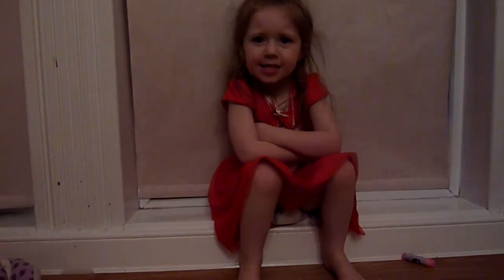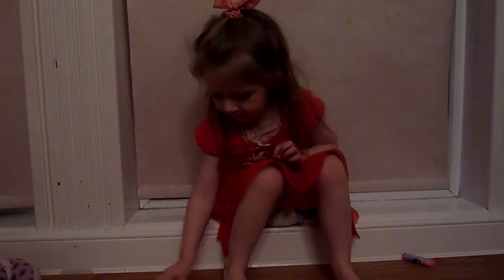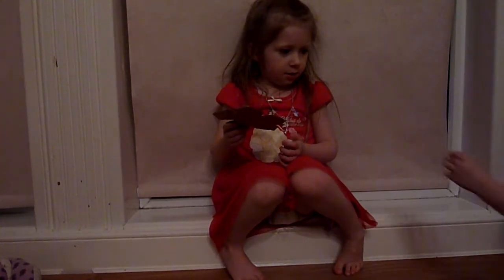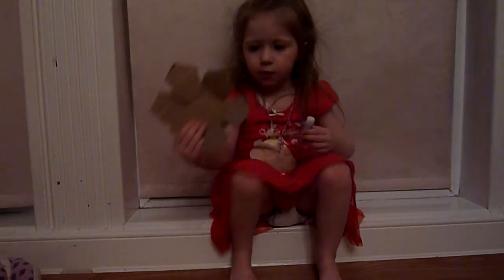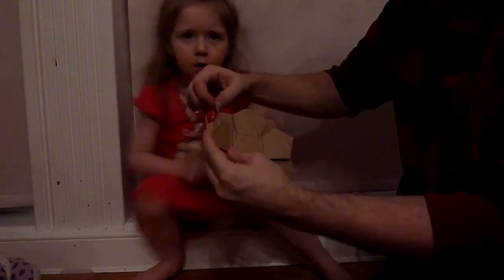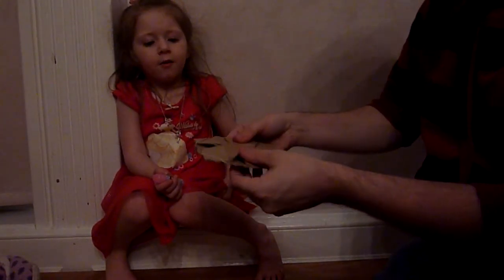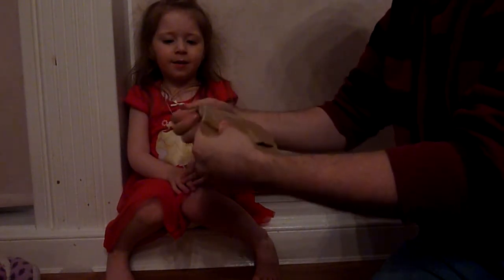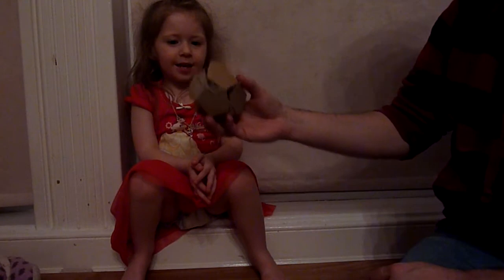Daisy's Pop Up Dodecahedron Masterclass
Daisy (aged 3) explains how to create a pop-up dodecahedron [12-sided 3-D shape] using two bits of card and an elastic band.

If you don't follow her demonstration, James Grime has explained it almost as well